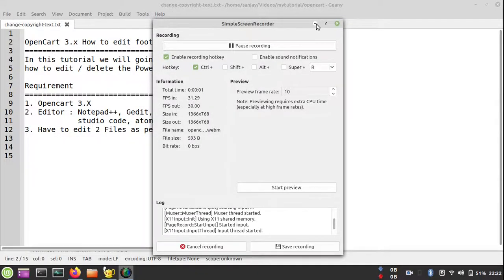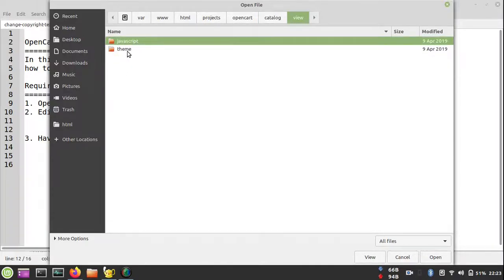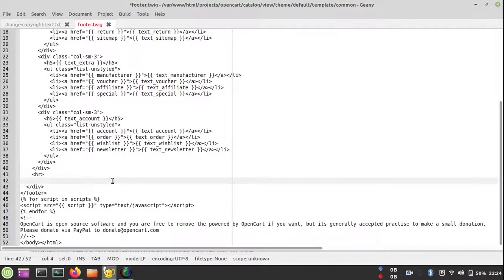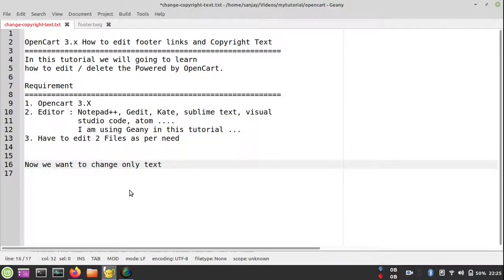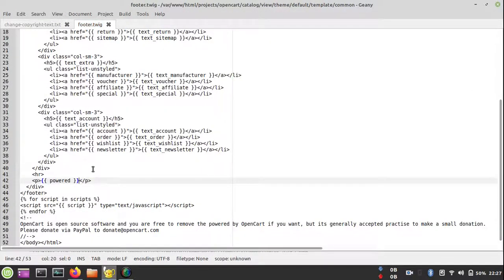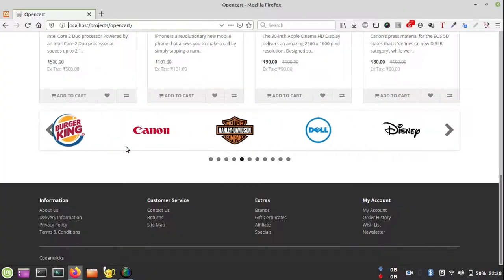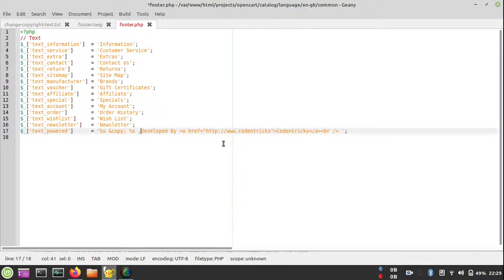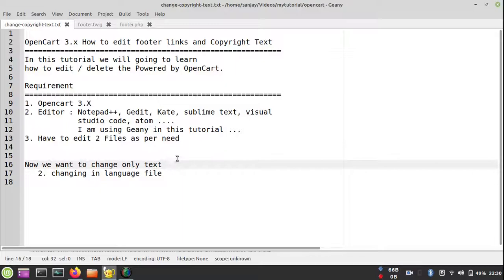OpenCart 3.x How To Edit Footer Links And Copyright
This tutorial shows how to edit footer links in OpenCart 3.x., change footer copyright opencart 3.X
change the "Powered By OpenCart" link at the bottom of your store

Do you have any Bugs, Errors, Issues or want to customize your Opencart Website or want to develop new Opencart  based Website ?